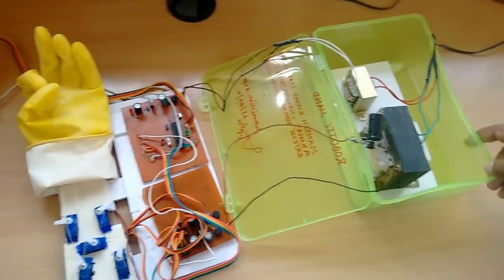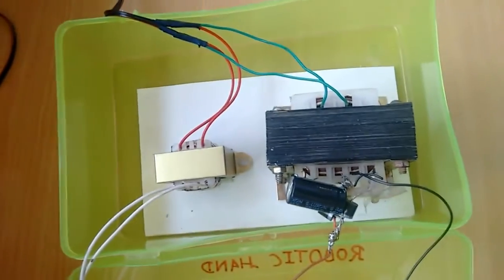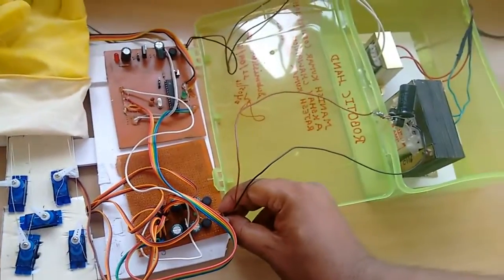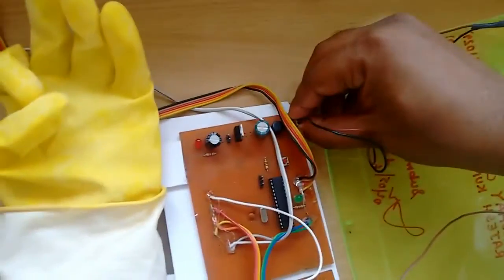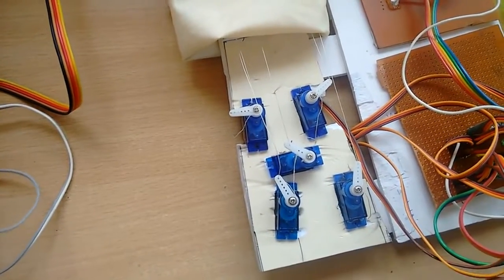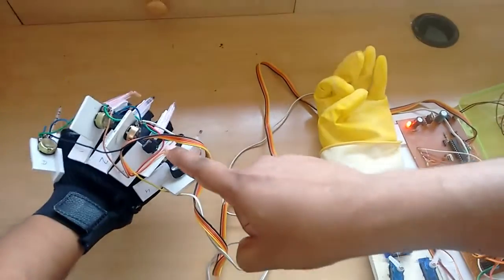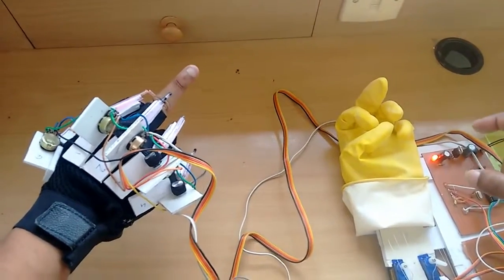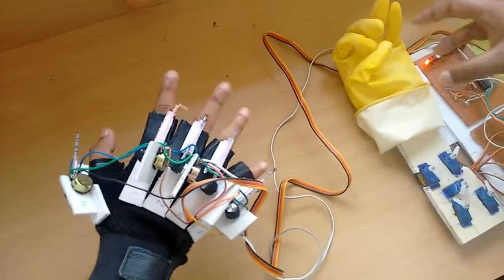How to make Robotic Hand using servo motors Engineering Major Project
In today’s world there is an increasing need to create artificial hand for different inhuman situations where human interaction is difficult or impossible. They may involve taking readings from an active volcano to diffusing a bomb. Here we propose to build a robotic hand controlled by natural human arm movements whose data is acquired through the use of potentiometer. For proper control mechanism and to reduce the amount of noise coming in from the sensors, proper averaging algorithm is used for smoothening the output of the potentiometer. The development of this hand is based on ATmega328 platform along with a personal computer for signal processing, which will all be interfaced with each other using serial communication. Finally, this prototype of the arm may be expected to overcome the problem such as placing or picking hazardous objects or non-hazardous objects that are far away from the user.
We are presenting robotic hand that mimic the motion of human hand wearing a control glove, an opening and closing of each individual finger of the human hand is duplicated by the robotic hand with the individual servo controlling each robotic finger. We can use a wooden robotic hand, a custom circuit board had to build, and the controller microcontroller had to be programmed using the Ardiuno. The servos can be connected to the robotic finger with fishing line. The control glove was connected to the control broad with the wires.